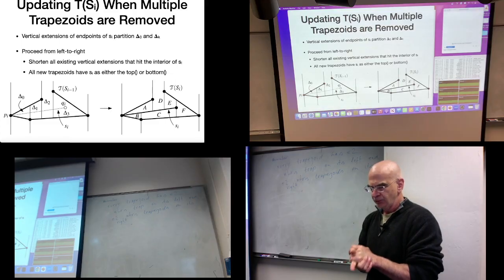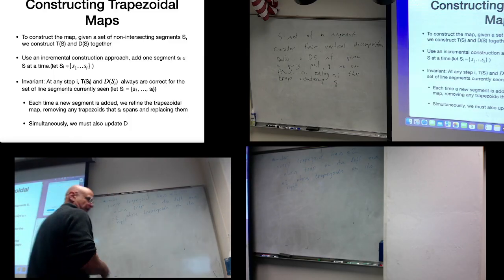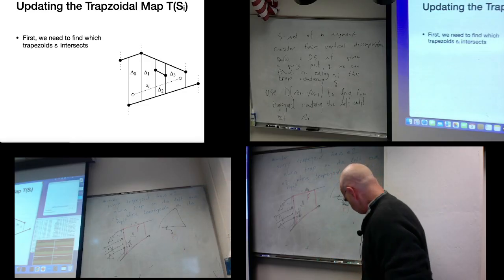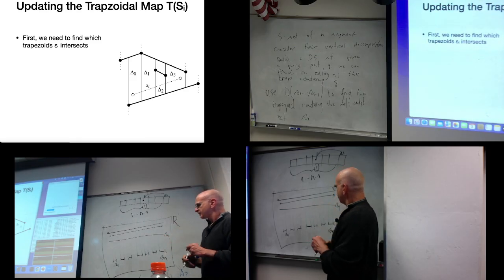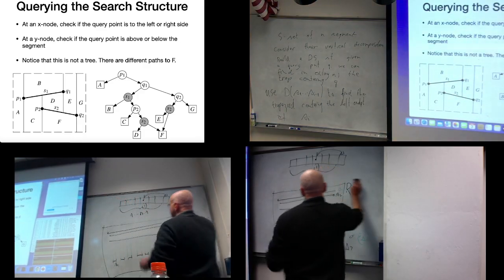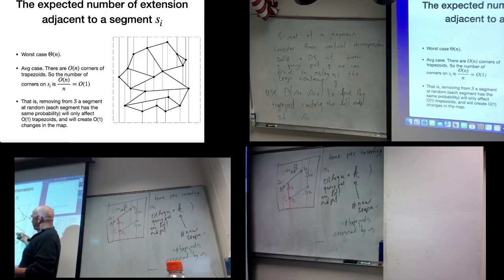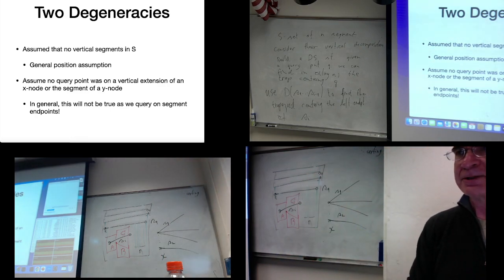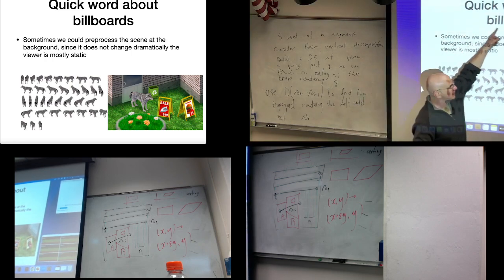2022 cs473 10/31/22 Trapezoidal maps, painter algorithms and BSP